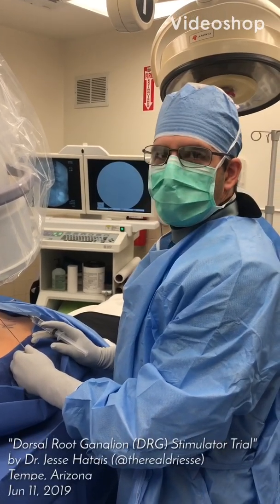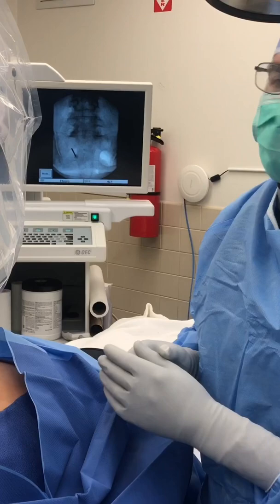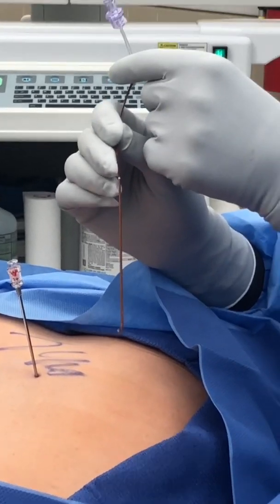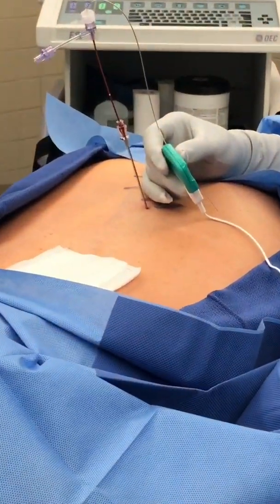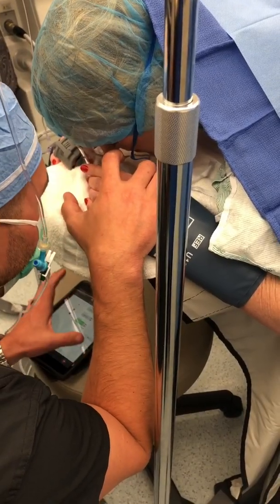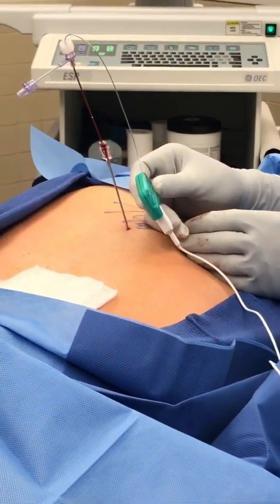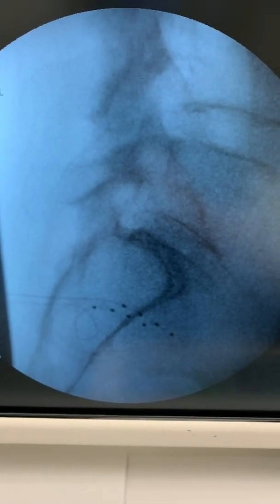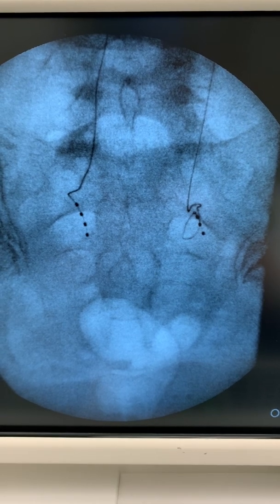How to Perform a DRG (Dorsal Root Ganglion) Stimulation Trial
Last week we performed a DRG (dorsal root ganglion) stimulation Trial for a lady with chronic bilateral peripheral neuropathy in the bottom of her feet. She had greater than 50% pain relief during the trial and is moving on to undergoing the permanent implant soon.